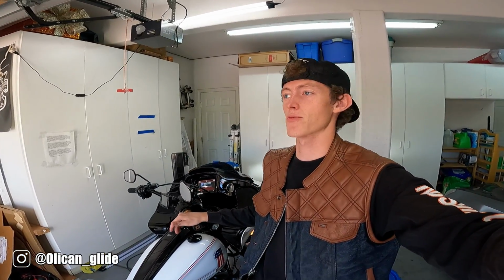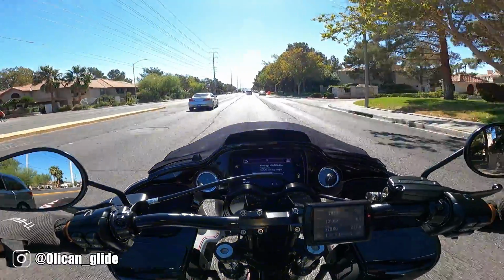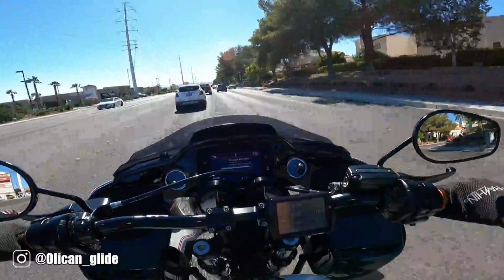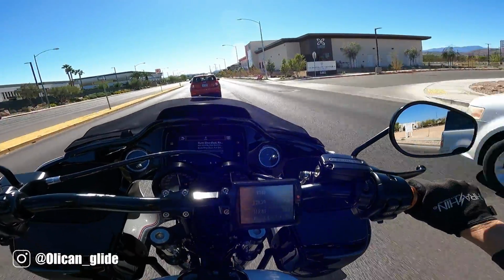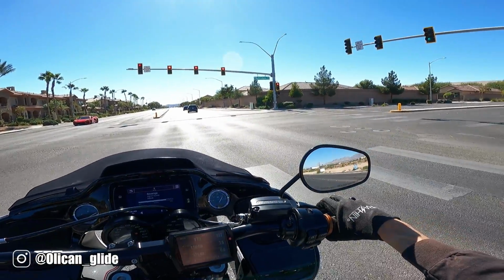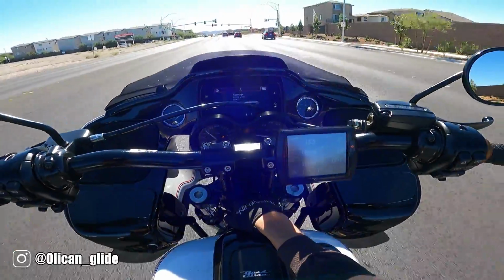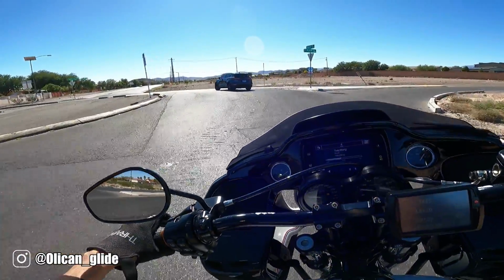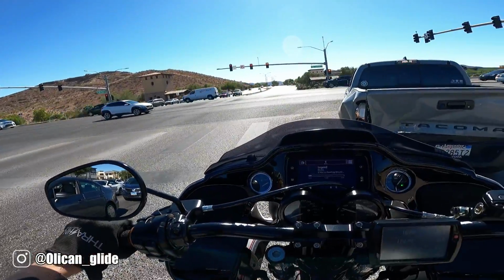The Perfect Bar Setup: KRAUS WOLF ONE PRO - Harley-Davidson Road Glide ST!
to save 15% on your entire order!

2023 Road Glide ST, Follow along for a performance bagger build! Check out my Instagram for more details and my old bike!